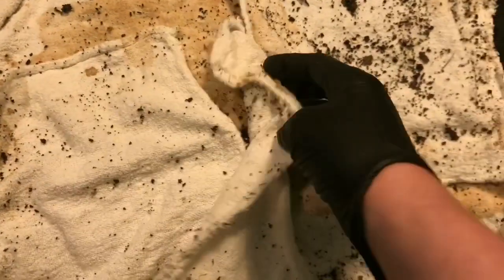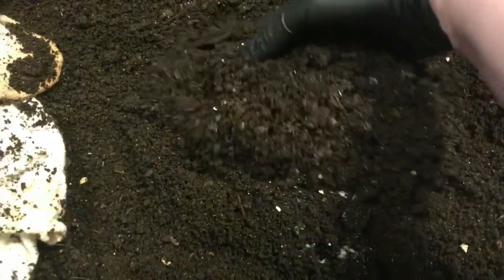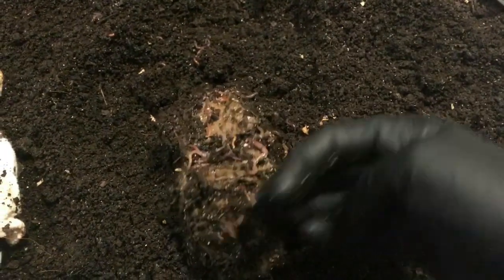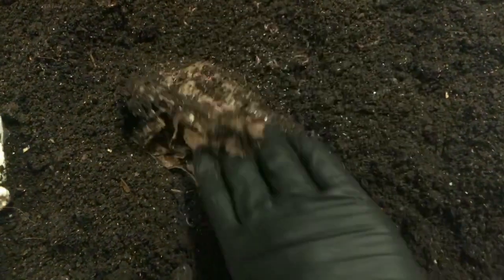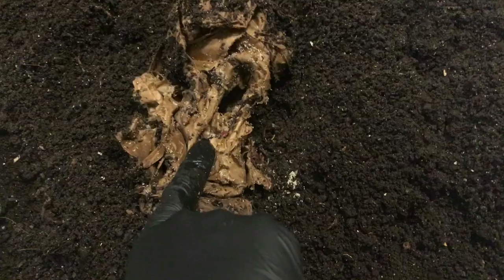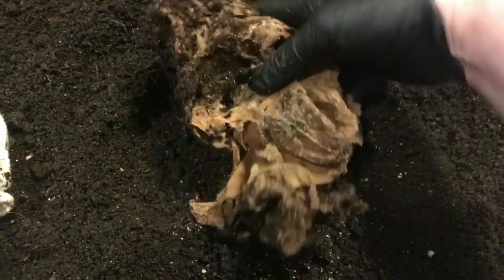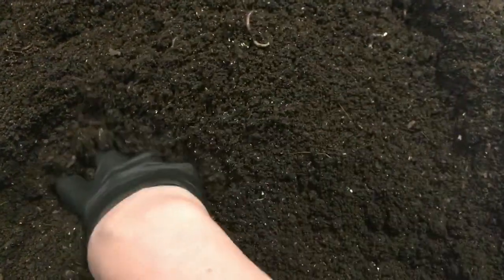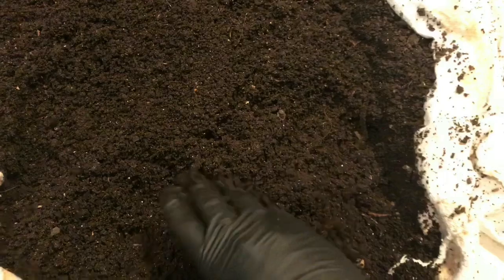Banana Burrito Harvest Method: Part 3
IT’S WORKING!

So excited to see that the worms are moving toward our little bait bomb.  The aeration that these castings are getting is really helping to dry the castings out a bit and I think the harvest process is going to be much easier because these feel like they will be able to be screened.

I have tried and failed multiple different methods but this seems to be a hit!